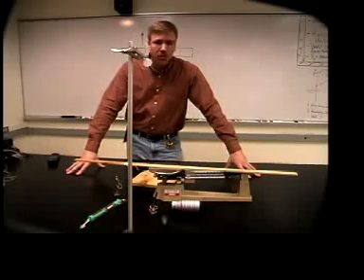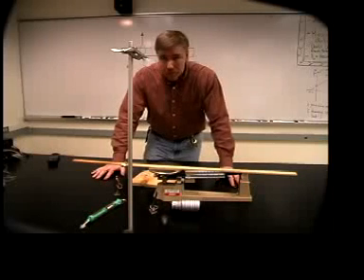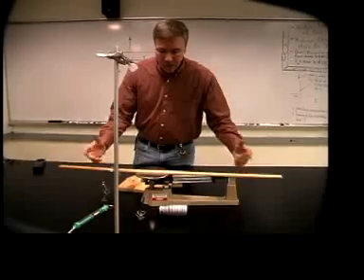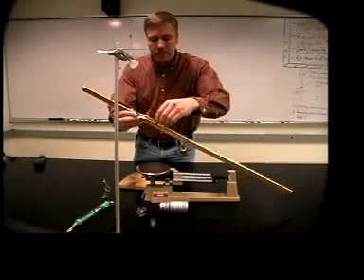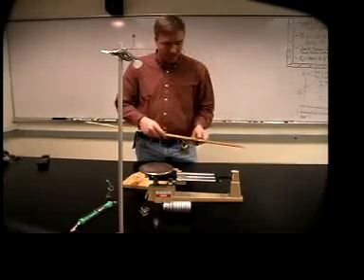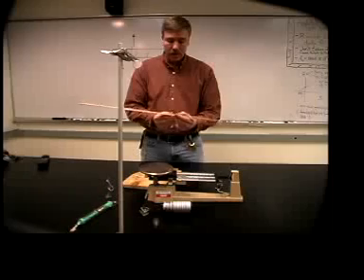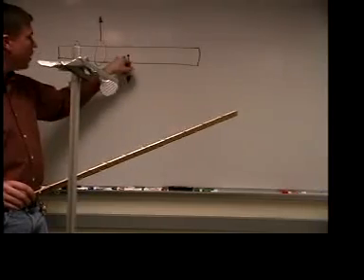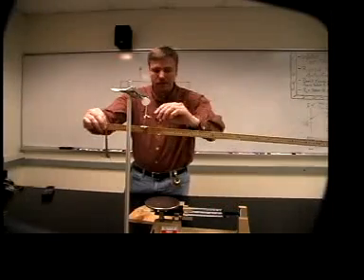Analytical Balance Part 1 of 3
The analytical balance lab procedures.